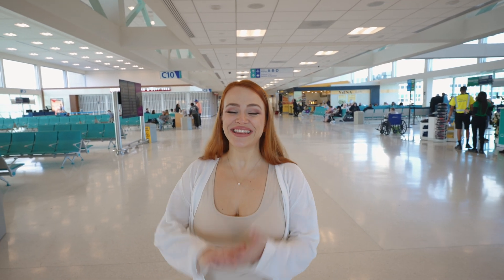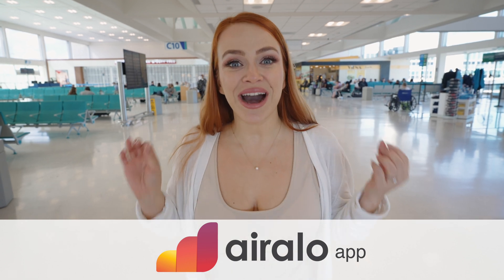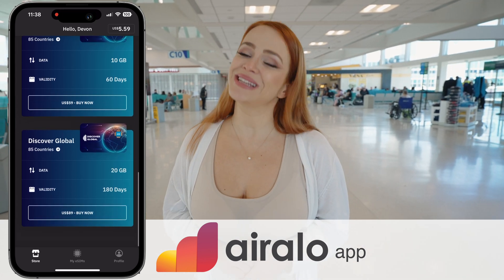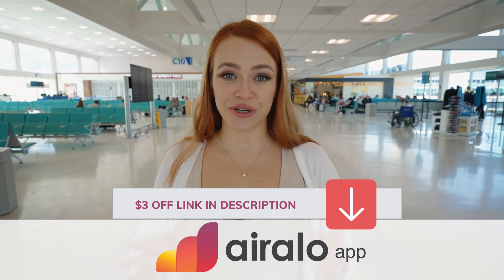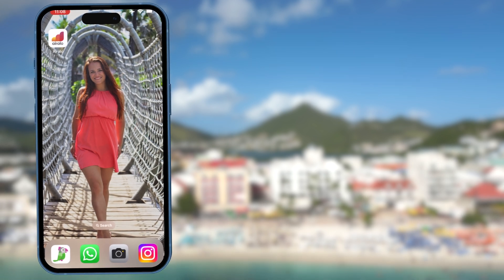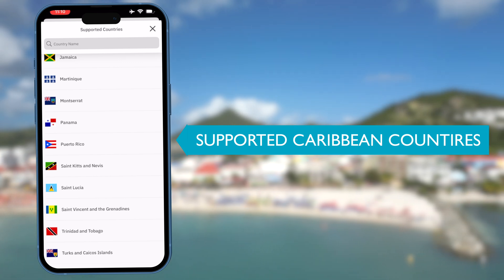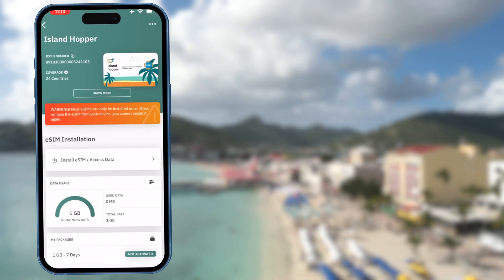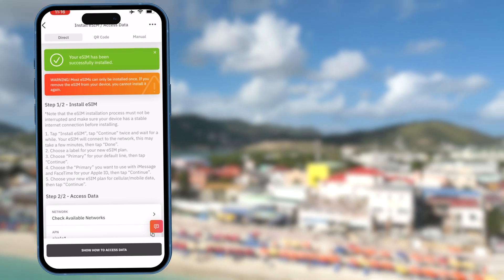AirAlo e-sim review & tips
Hey, have you tried an eSIM? Get US$3 off your first eSIM data pack from Airalo.
Use code
👉🏼DEVON8544 when you sign up or apply it at checkout.

Timestaps:
00:00 - Intro
00:31 - We Travel Without Any Phone Contracts
00:49 - Airalo App Coverage To Over 190 Countries
02:02 - Smart Phones Will No Longer Use Sim Cards.
02:26 - Airalo Discount In Link Below
03:58 - Download Airalo
04:46 - Purchasing Data Airalo
04:56 - Entering Promo Code Air Airalo
05:23 - Installing Airalo After Purchase
06:35 - Turning On Airalo
09:07 - Cross Checking Airalo
09:45 - Thing You Should Know
10:39 - Pros & Cons Of Airalo

In this comprehensive overview. We delve into an in-depth review of the Airalo eSIM app, covering everything from how to download and install it, to setting it up for seamless global connectivity.

To begin, we guide you through the process of downloading the Airalo eSIM app on your smartphone. Whether you're an Android or iOS user, we provide step-by-step instructions, ensuring a smooth installation experience. Once the app is installed, we take you through the setup process, explaining each feature and option in detail, so you can personalize your connectivity preferences.

In the review, we highlight the numerous pros of using the Airalo eSIM app. Firstly, it eliminates the need for physical SIM cards, making it a hassle-free solution for international travelers. It also allows for easy management of multiple eSIM profiles, making it convenient for frequent travelers. Furthermore, the app provides real-time usage tracking, ensuring you have complete control over your data consumption.

Of course, we also discuss the cons of the Airalo eSIM app. While it offers extensive coverage, there might be certain regions or countries where eSIMs are not supported. Additionally, some users might find the pricing of the eSIM plans to be slightly higher compared to traditional SIM cards, although the convenience and flexibility they offer often outweigh this aspect.

Overall, this in-depth review provides you with all the necessary information to make an informed decision about the Airalo eSIM app, empowering you to stay connected effortlessly while exploring the world.